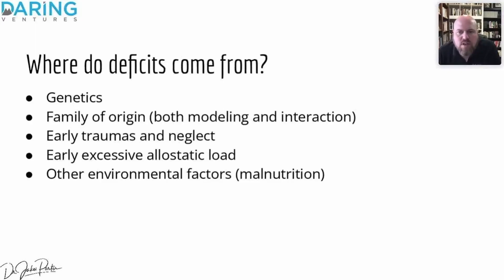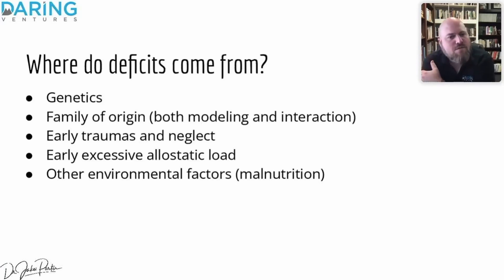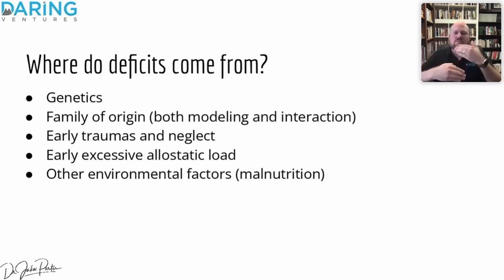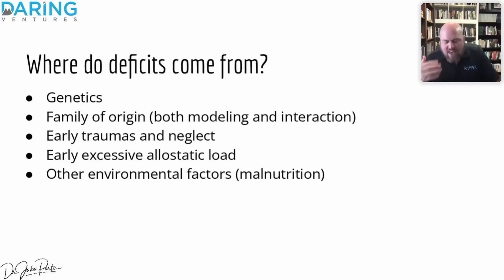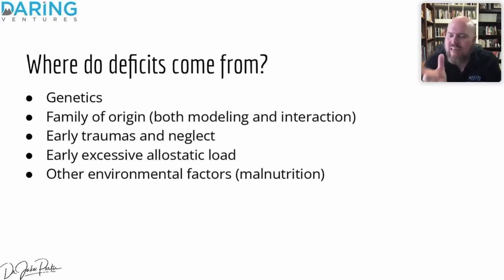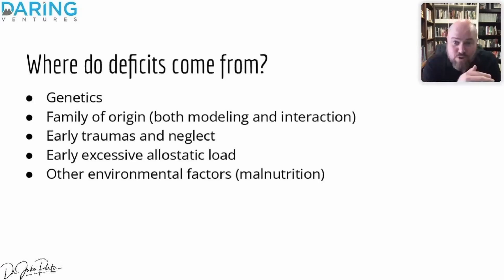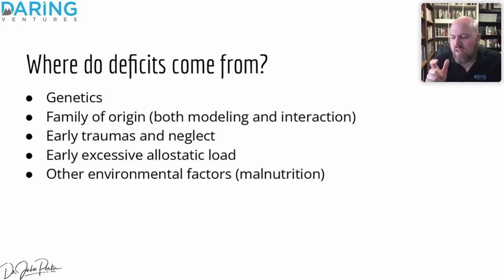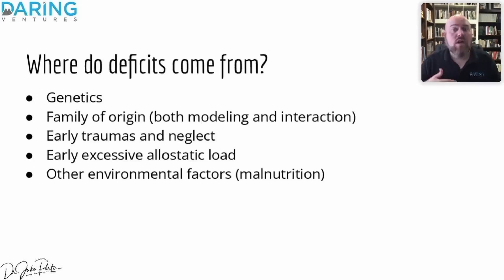How deficits form: part 1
In this video, I will discuss how deficits form!